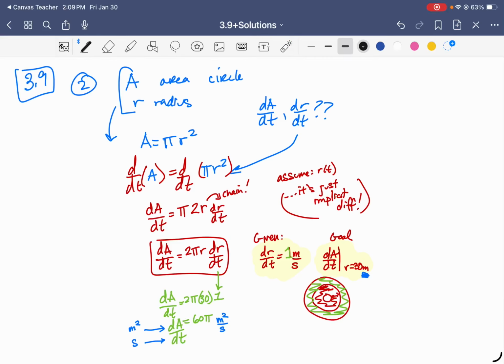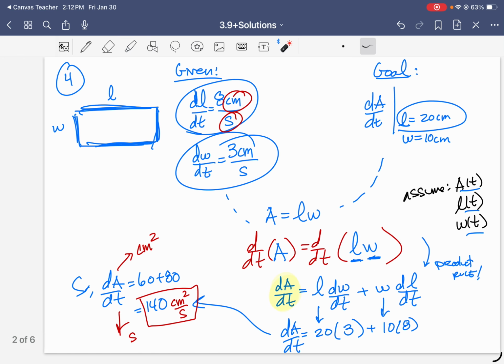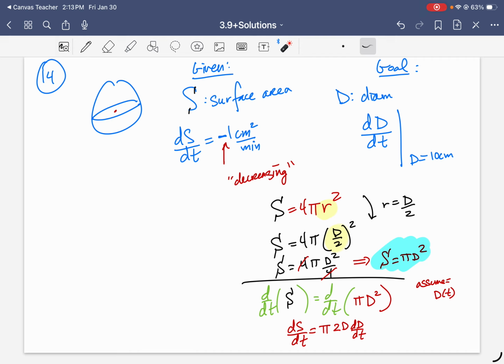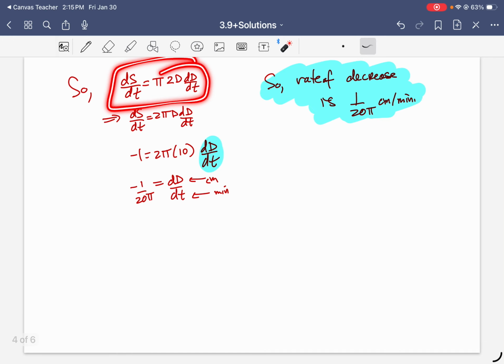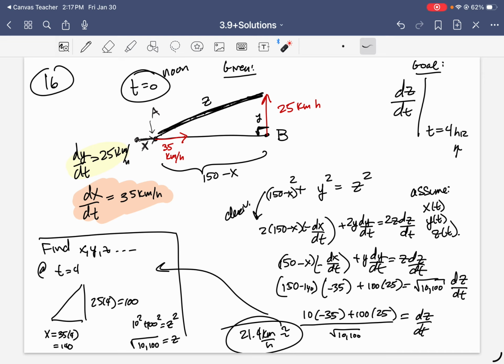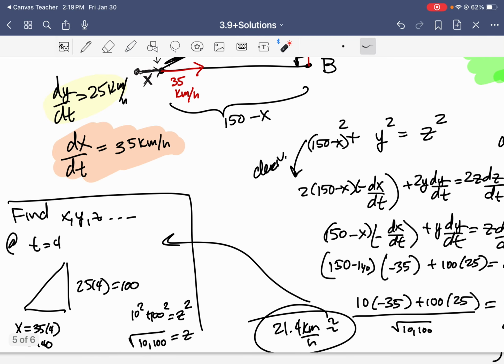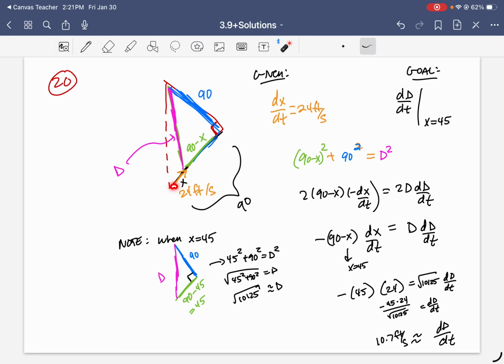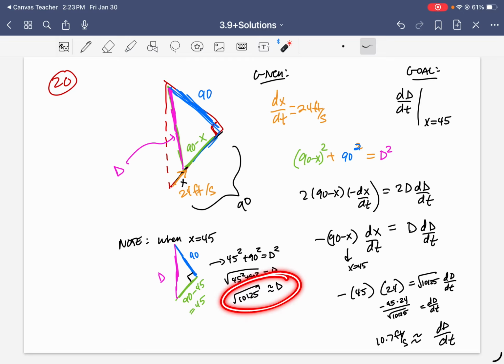3.9 walk thru